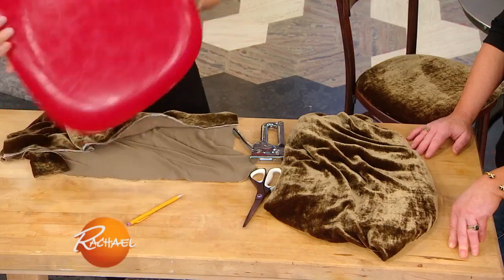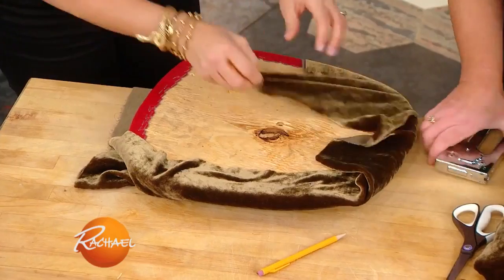How to Reupholster a Chair With Velvet For As Little As $20 | Rachael Ray Show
Forget what you thought you knew -- velvet isn't just for winter, says ‘Trading Spaces’ star Genevieve Gorder More from Rachael Ray